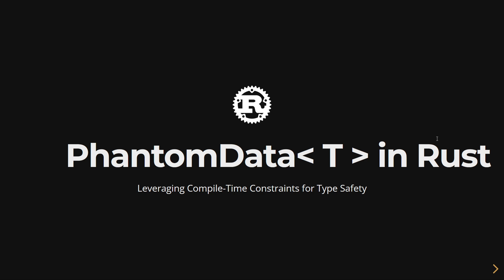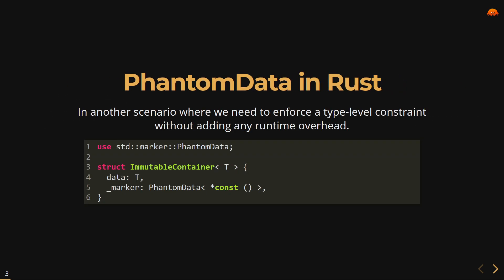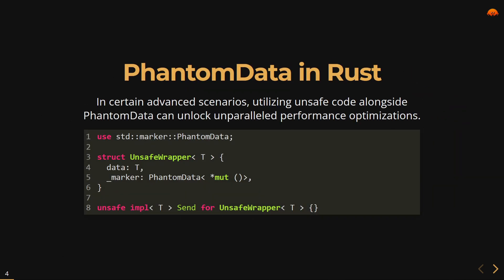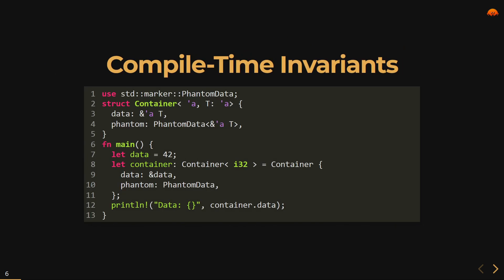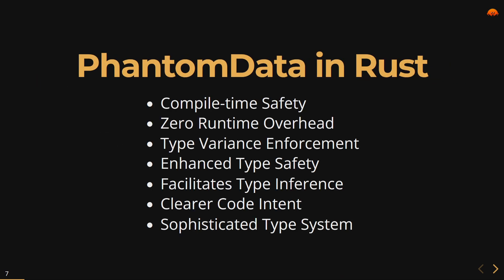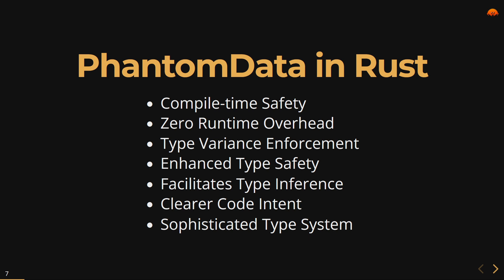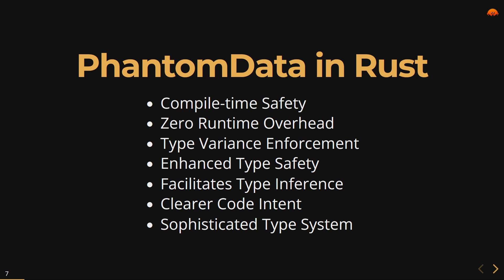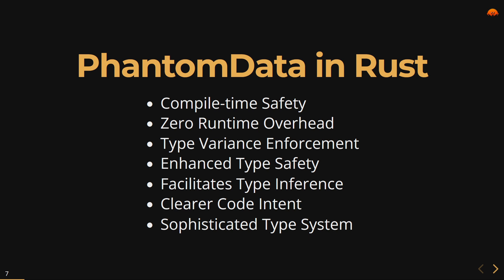PhantomData in Rust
"Hey there, Rust enthusiasts! Welcome back to another video where we're diving deep into the world of Rust's type system to unravel the mysteries of PhantomData. Now, I know what you're thinking – Phantom what? Don't worry, we've got you covered! PhantomData is like the secret sauce of Rust, helping us encode type-level info without slowing down our code. So, whether you're a seasoned Rustacean or just getting started, buckle up as we take a journey through PhantomData and uncover its hidden powers. Trust me, by the end of this video, you'll be itching to sprinkle some PhantomData magic into your Rust projects. Let's jump right in!"